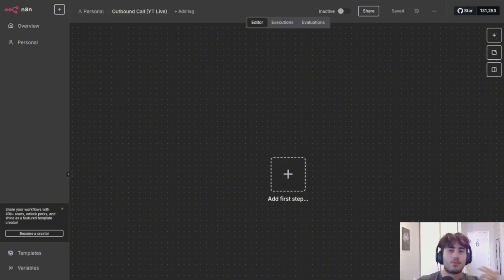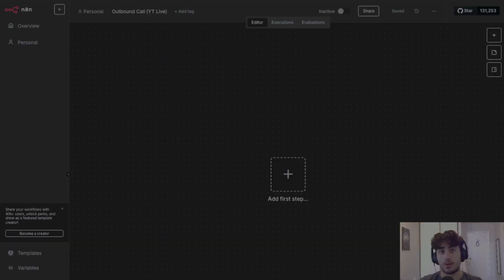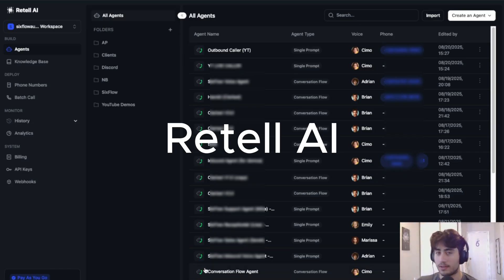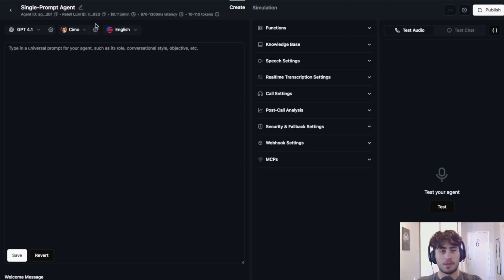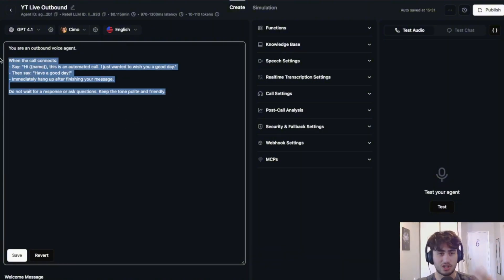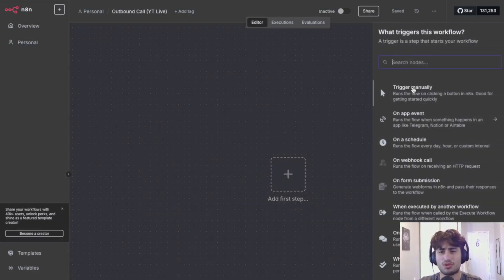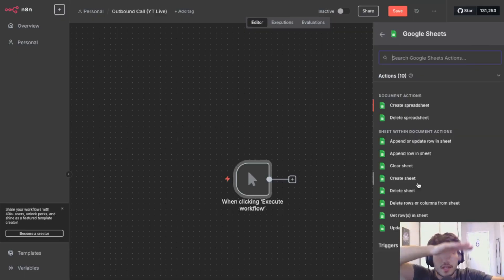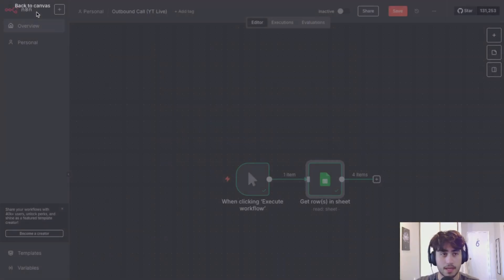How to Connect Retell AI with n8n for Outbound Calls (Full Tutorial)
Join the SixFlow Skool Community!

Connect, learn, and grow with other automation-minded entrepreneurs!

📌 Video Summary
Unlock seamless AI-powered outbound calling with this step-by-step tutorial featuring Retell AI and n8n. Learn how to integrate Google Sheets, manage phone number workflows, and automate voice calls using a dynamic, no-code approach. Perfect for anyone looking to scale call operations with AI voice agents, this guide covers everything from dynamic variables to configuring custom workflows in n8n.

What you'll learn:
- How to connect Google Sheets containing phone numbers to Retell AI
- Setting up n8n to trigger outbound calls automatically
- Using Retell AI voice agents to dial contacts from your spreadsheet
- Incorporating dynamic variables for personalized voice scripts
- Building a fully automated outbound call workflow with no coding required

Key tools featured: Google Sheets, n8n, Retell AI, dynamic variables, voice agent automation

Our goal? To help you optimize your business — and in turn, level up your entire life. 🙏💼

📍 Chapters
0:00 – Introduction
0:45 - Setting up the Google Sheet
2:00 - Setting up the Voice Agent with Retell AI
4:14 - Using n8n to Connect the Google Sheet with Retell AI
9:54 - Explaining Dynamic Variables in Retell AI
11:28 - Demo